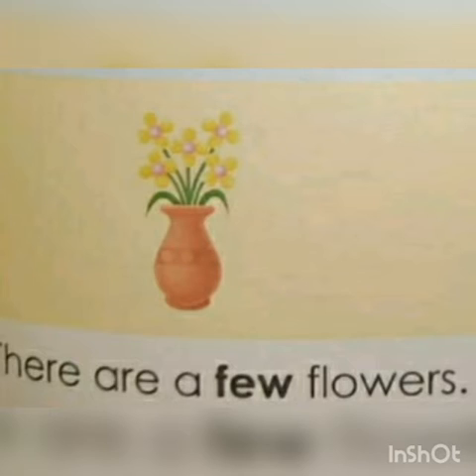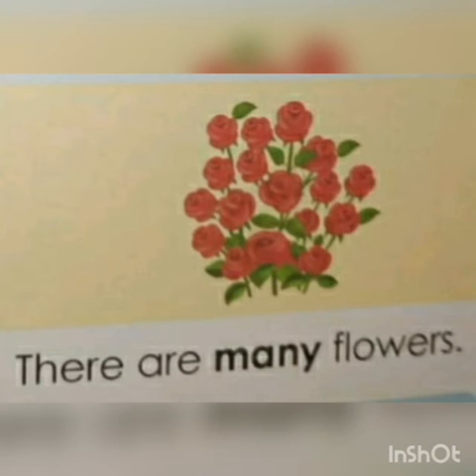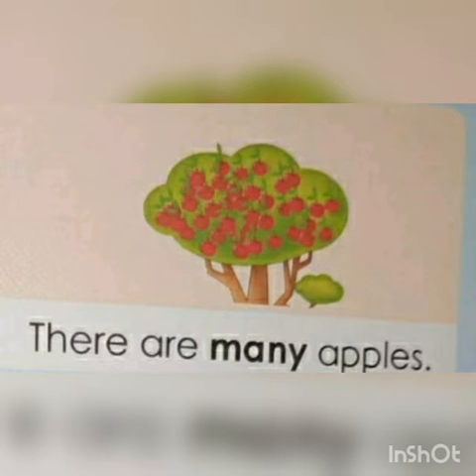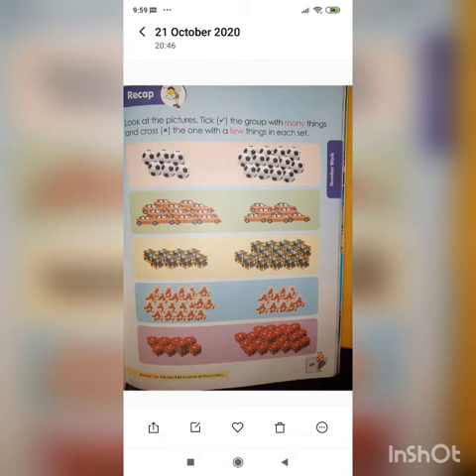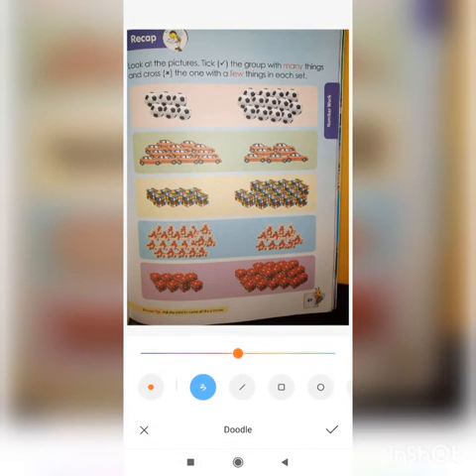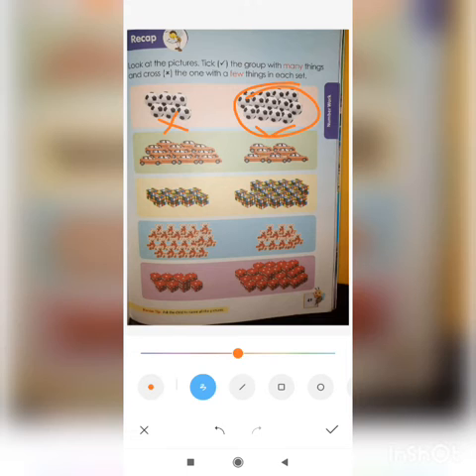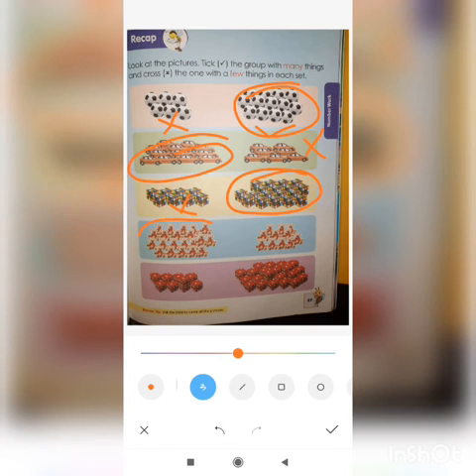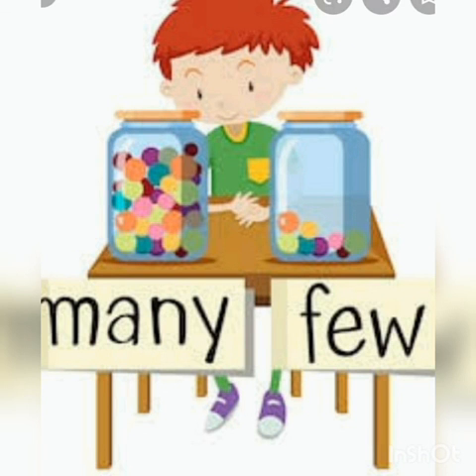Few and many concept | pre number concept | PRE-SCHOOL | Learning Videos for Children | DIS DWARKA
Let's introduce the mathematical concept of quantity to our little minds through this ‘Few & Many’ video. They will learn to identify and distinguish objects with regard to few and many. This video will enhance the cognitive development of the students.

Make sure to watch the video till the end. Happy Learning!